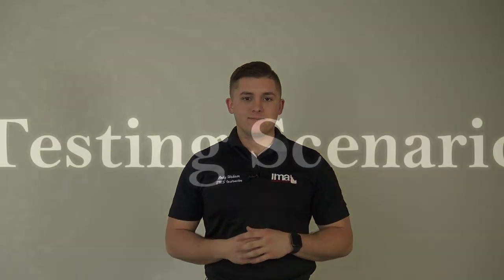Airway Management and Oxygenation Skill Video